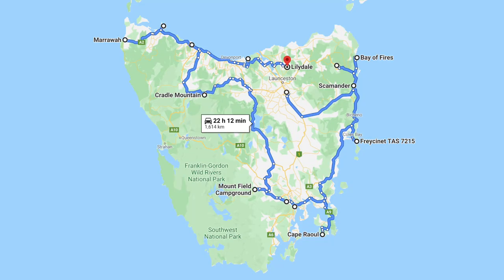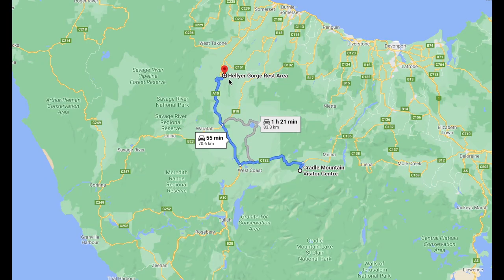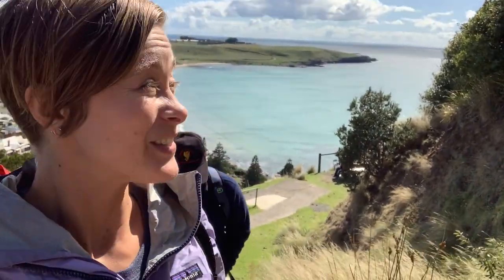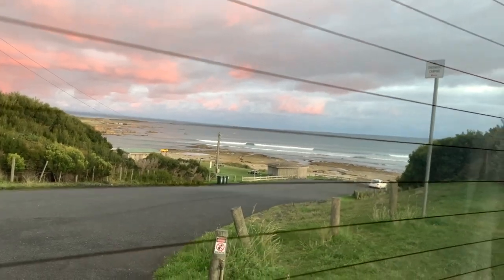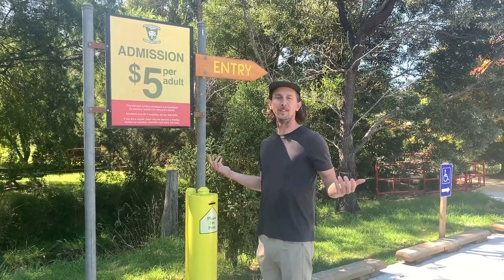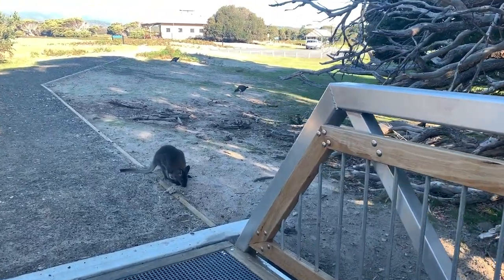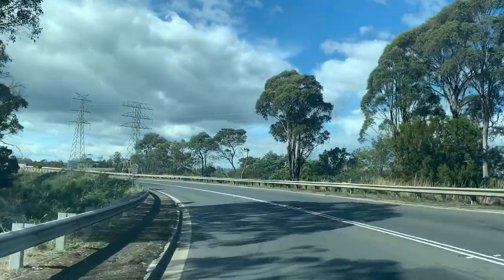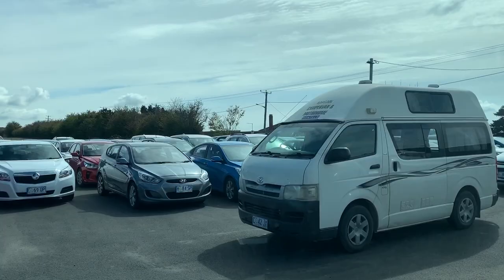Budget Tasmania Roadtrip: North Coast, Platypus, Narawntapu (Part 3)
Part three of our 11 day camper van trip around Tasmania, Australia. We kept a tight budget in our bargain van, and had the GREATEST time exploring the beautiful island. In part three, we explore Cradle Mountain National Park, camp in Marrawah, see wildlife in Narawntapu National Park, and hang out with platypus at the Tasmanian Arboretum.

Leave a comment or question below if you want to know anything else about Tasmania.

Timestamps:
00:00 Intro
00:50 Cradle Mountain National Park
03:05 The Nut State Reserve
04:42 Marrawah
06:54 Tasmanian Arboretum
08:26 Narawntapu National Park

Filmed on March 21-25, 2020.

Tilak Wallowa Trail Hat
All Good Organic Sunscreen Butter
Anker External Battery

⚙️ Equipment Used ⚙️
🎥 Filmed on DJI Osmo Pocket
DJI Freewell ND Filters
Edited on Apple MacBook Pro Computer
Additional Video on iPhone Xs

Sign up for Airbnb with this link will get $40 off your first booking. You’ll also get an additional $15 to use toward an experience worth $50 or more.

Hosted by Shawn Forno and Lainey Silver

Graphics:
By TUBS - Own work This W3C-unspecified vector image was created with Adobe Illustrator.This file was uploaded with Commonist.This vector image includes elements that have been taken or adapted from this file: Australia location map.svg (by NordNordWest)., CC BY-SA 3.0,